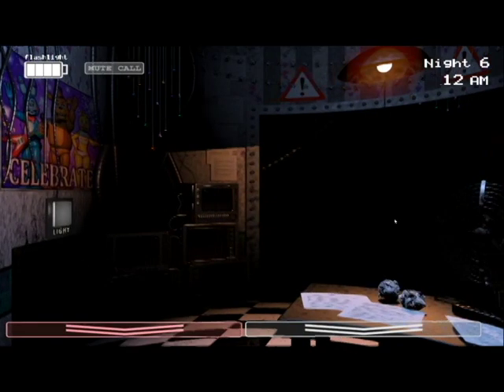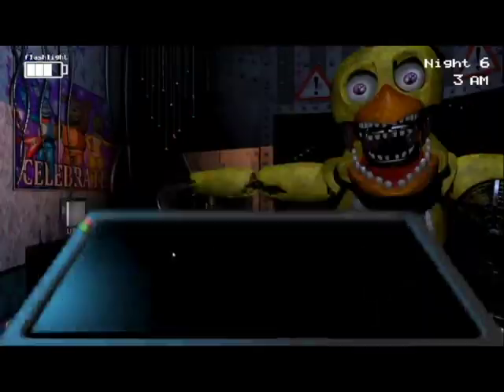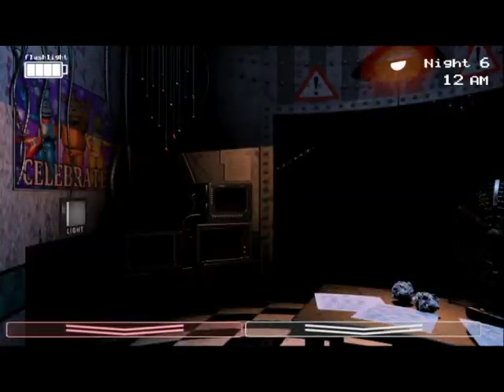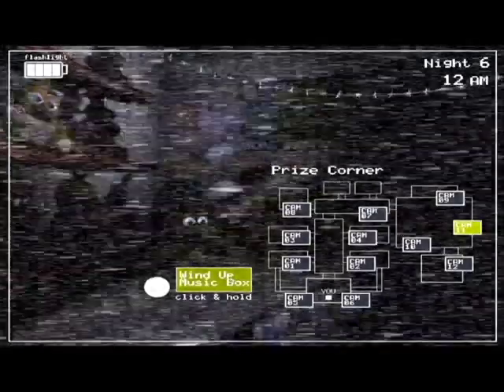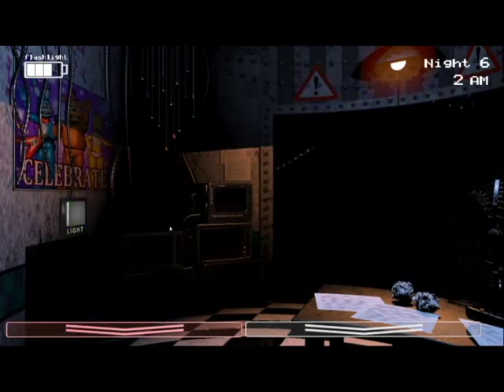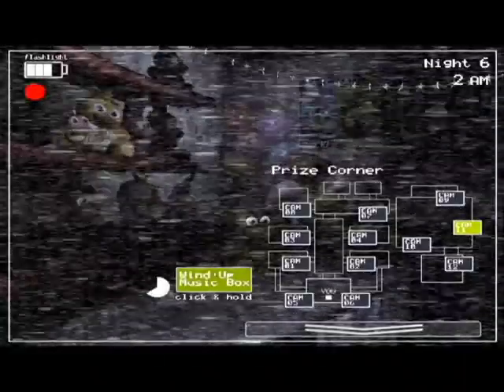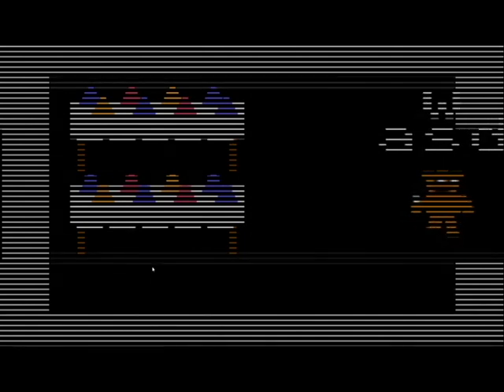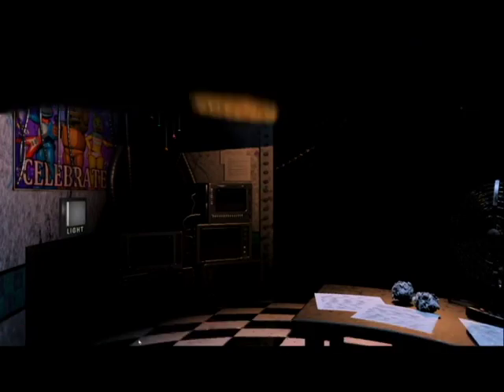FNAF Episode 6: I've become accustomed to my strategy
nyeh.